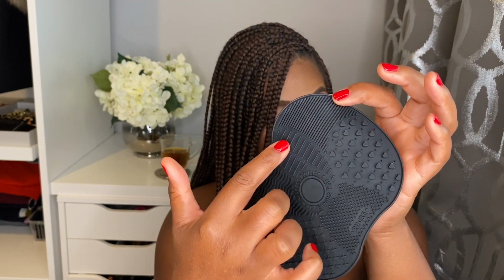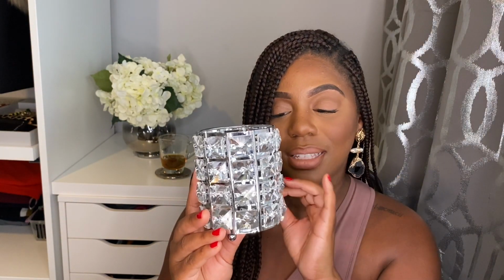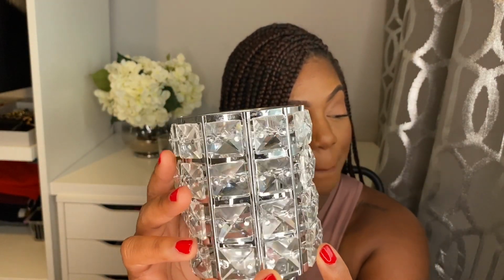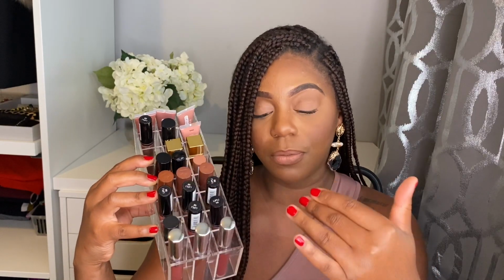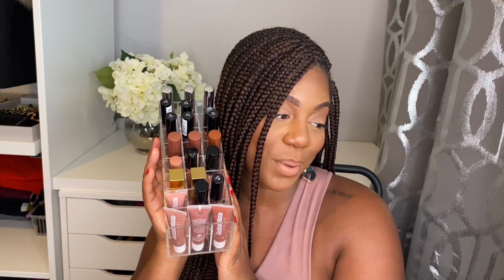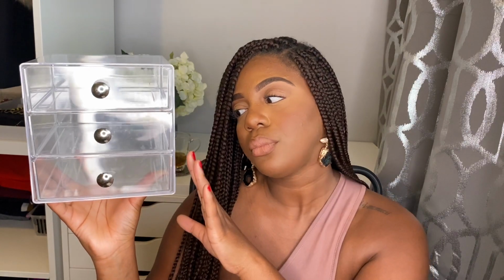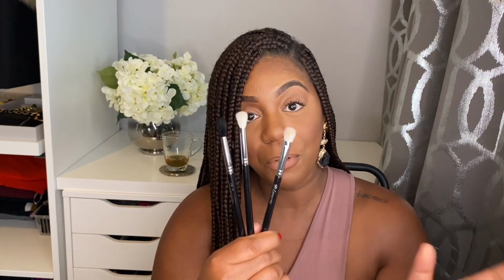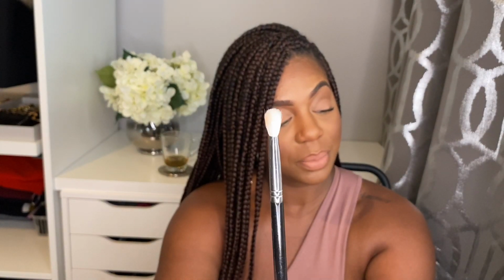AMAZON PRIME BEAUTY HAUL 2020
Products mentioned:
Brush cleaning mat
Brush holder
Lipgloss holder
3 drawer storage box
Makeup brush set